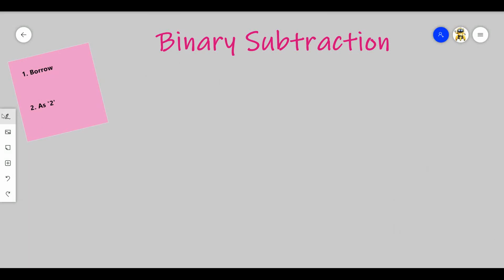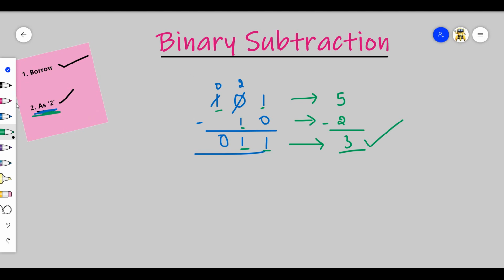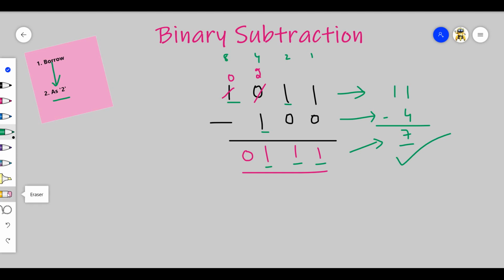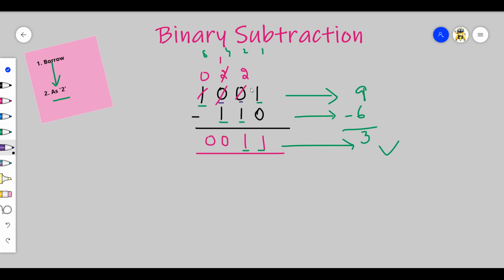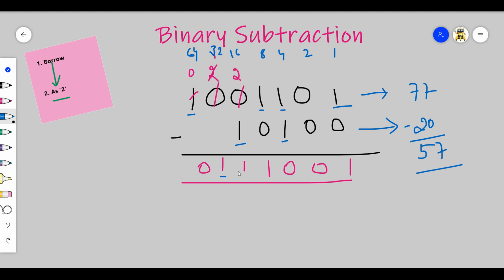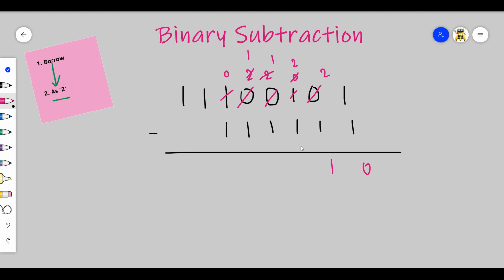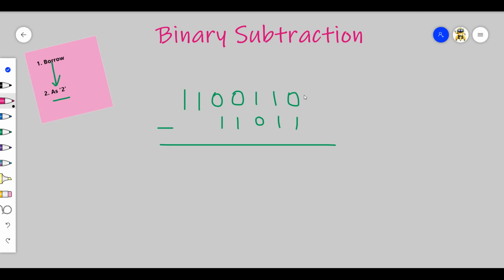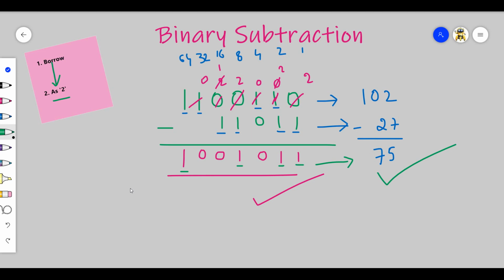Binary Subtraction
In this video, i explained how to perform binary subtraction. Watch it and listen carefully and practice along